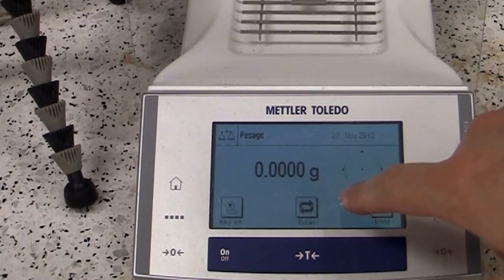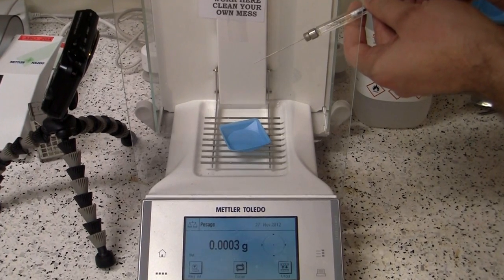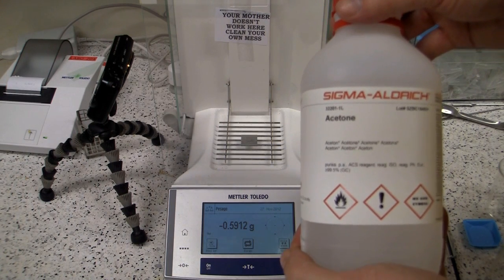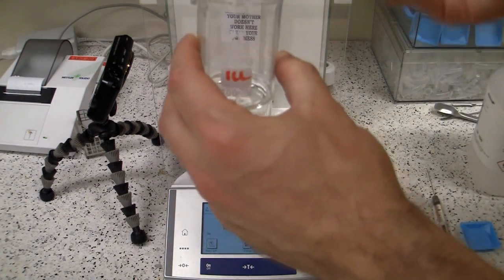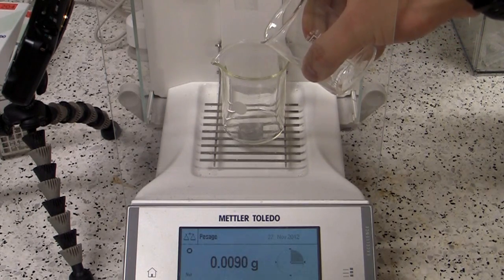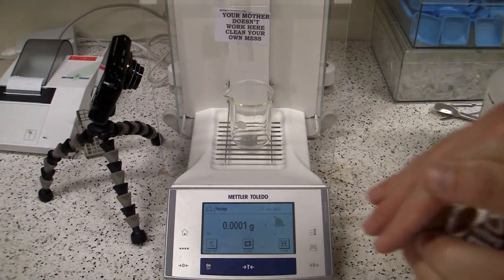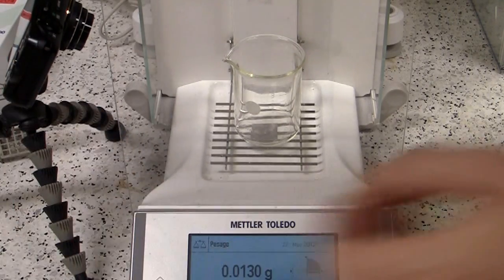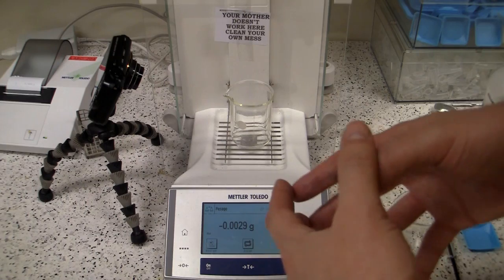Learn from the BURN!!!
So I got a little time in a fairly nicely equipped lab.  Just decided it would look better if it was on fire!